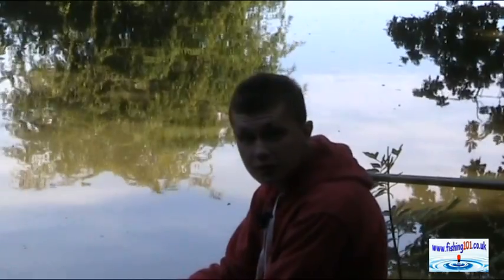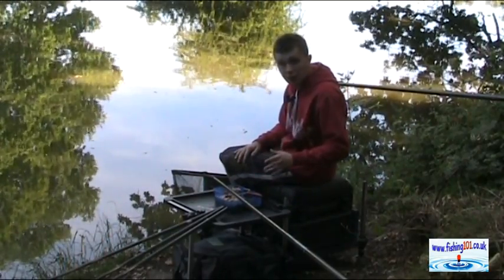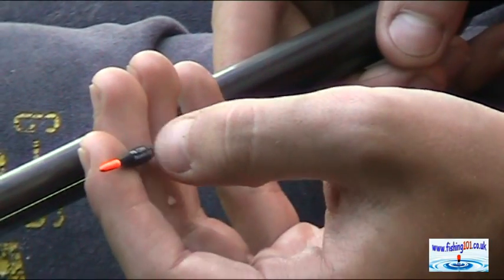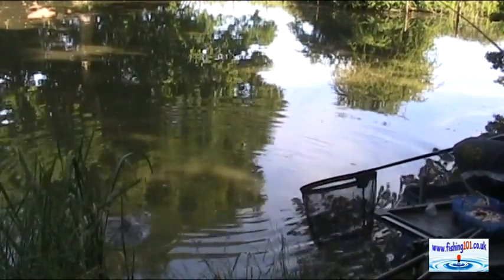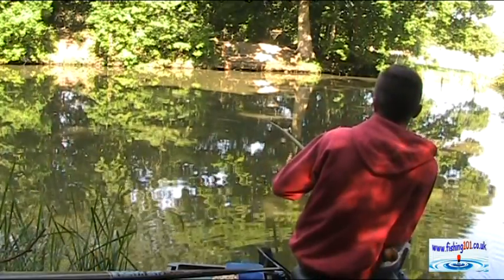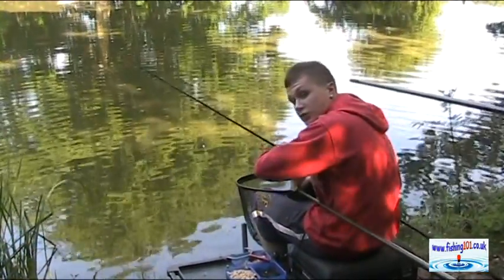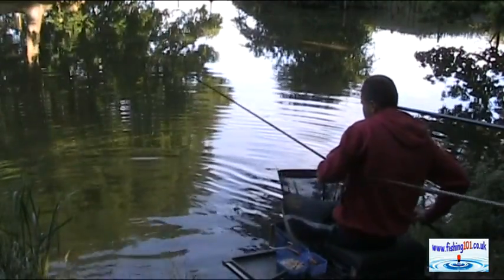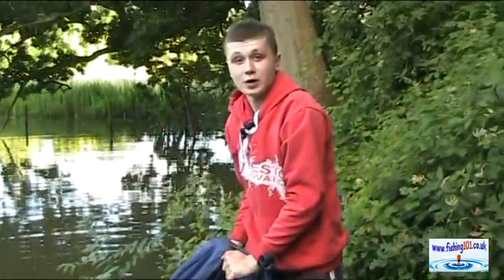Commercial Carp Fishing on Meat....How to Catch Fish Shallow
Dan catches a netfull of commercial carp on a meat and hemp approach, he runs you through the best ways to use this bait and shows you his favourite rigs and tactics.